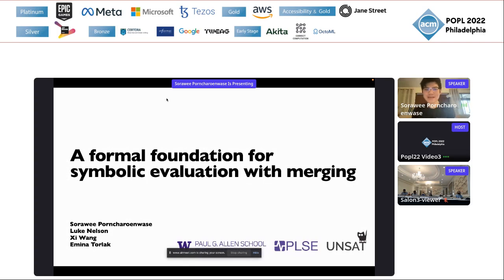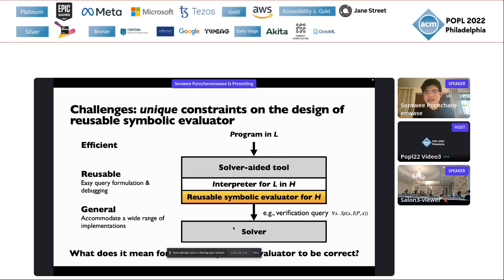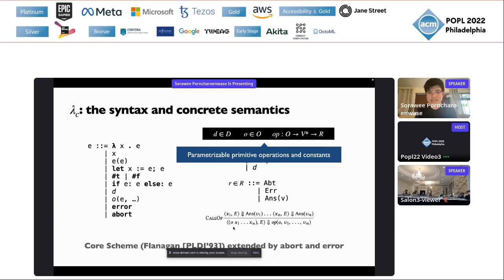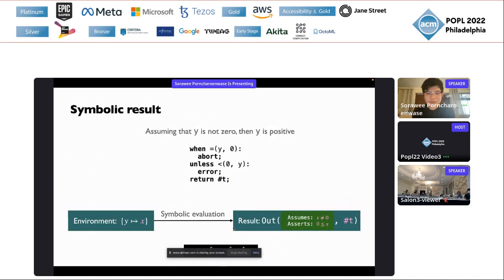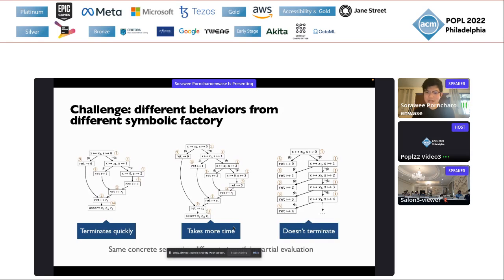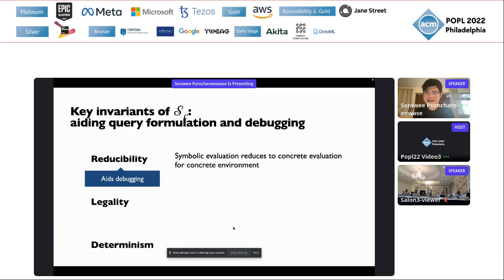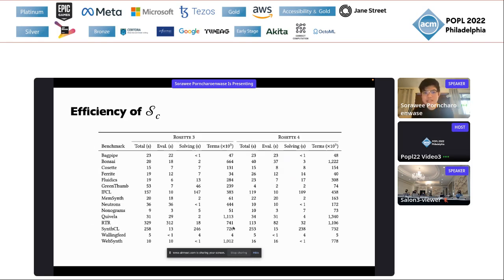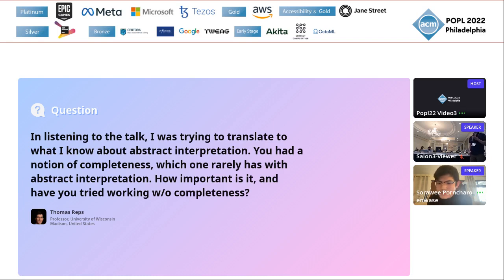[POPL'22] A Formal Foundation for Symbolic Evaluation with Merging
A Formal Foundation for Symbolic Evaluation with Merging
Sorawee Porncharoenwase, Luke Nelson, Xi Wang, and Emina Torlak
(University of Washington, USA; University of Washington, USA; University of Washington, USA; University of Washington, USA)

Abstract: Reusable symbolic evaluators are a key building block of solver-aided verification and synthesis tools. A reusable evaluator reduces the semantics of all paths in a program to logical constraints, and a client tool uses these constraints to formulate a satisfiability query that is discharged with SAT or SMT solvers. The correctness of the evaluator is critical to the soundness of the tool and the domain properties it aims to guarantee. Yet so far, the trust in these evaluators has been based on an ad-hoc foundation of testing and manual reasoning.

This paper presents the first formal framework for reasoning about the behavior of reusable symbolic evaluators. We develop a new symbolic semantics for these evaluators that incorporates state merging. Symbolic evaluators use state merging to avoid path explosion and generate compact encodings. To accommodate a wide range of implementations, our semantics is parameterized by a symbolic factory, which abstracts away the details of merging and creation of symbolic values. The semantics targets a rich language that extends Core Scheme with assumptions and assertions, and thus supports branching, loops, and (first-class) procedures. The semantics is designed to support reusability, by guaranteeing two key properties: legality of the generated symbolic states, and the reducibility of symbolic evaluation to concrete evaluation. Legality makes it simpler for client tools to formulate queries, and reducibility enables testing of client tools on concrete inputs. We use the Lean theorem prover to mechanize our symbolic semantics, prove that it is sound and complete with respect to the concrete semantics, and prove that it guarantees legality and reducibility.

To demonstrate the generality of our semantics, we develop Leanette, a reference evaluator written in Lean, and Rosette 4, an optimized evaluator written in Racket. We prove Leanette correct with respect to the semantics, and validate Rosette 4 against Leanette via solver-aided differential testing. To demonstrate the practicality of our approach, we port 16 published verification and synthesis tools from Rosette 3 to Rosette 4. Rosette 3 is an existing reusable evaluator that implements the classic merging semantics, adopted from bounded model checking. Rosette 4 replaces the semantic core of Rosette 3 but keeps its optimized symbolic factory. Our results show that Rosette 4 matches the performance of Rosette 3 across a wide range of benchmarks, while providing a cleaner interface that simplifies the implementation of client tools.

Submitted to the conference by Sorawee Porncharoenwase on 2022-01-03